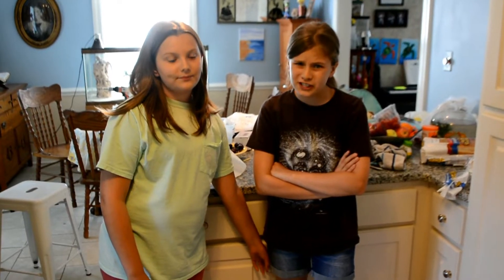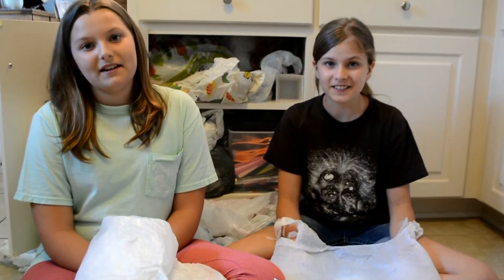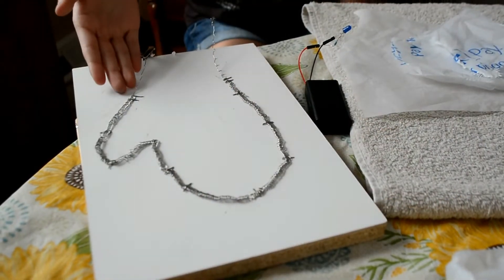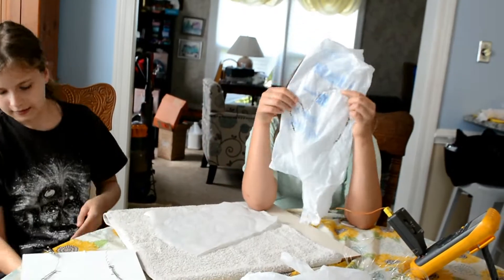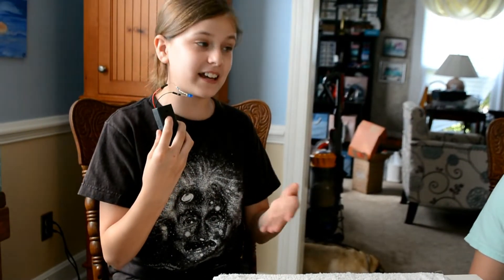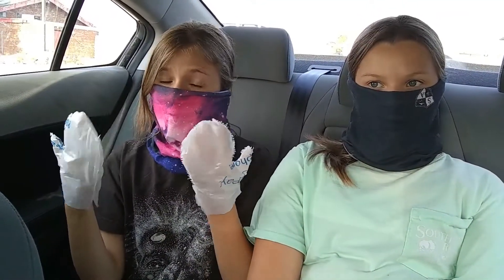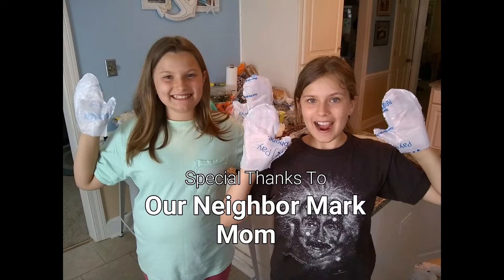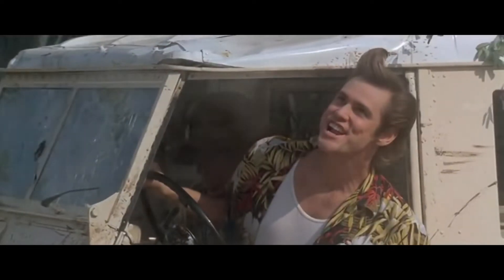GLOVE Press Our Newest Invention!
How to make your own personal protective equipment from a single-use plastic bag...Reuse! Repurpose! Recycle!

Because of the pandemic, we haven't been able to use our reusable bags so the plastic bags have been piling up.  We wanted to use them to do something useful and thought about gloves--they are hard to find and you should change them frequently to avoid cross-contamination.  This is our prototype of a possible solution!

We used heat-conducting wire and a circuit to melt and seal the bag to make our own gloves.